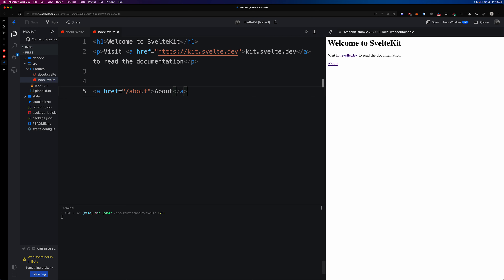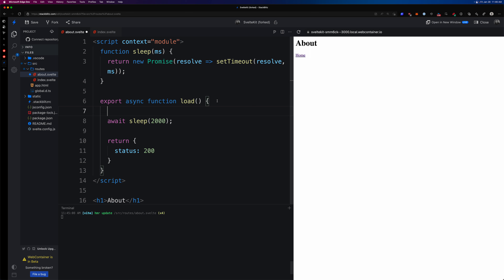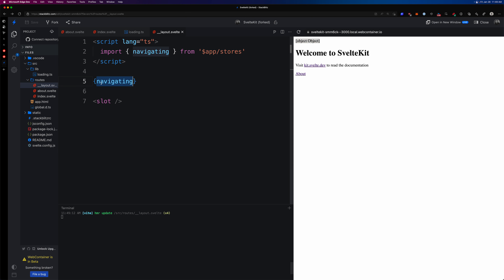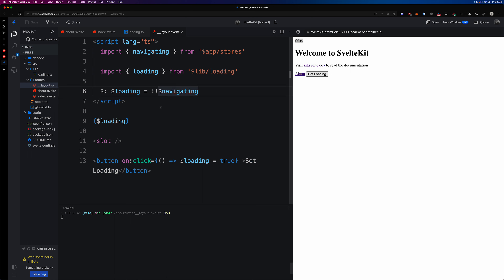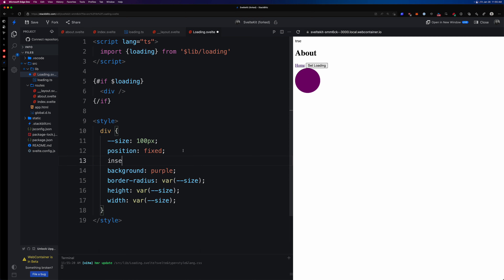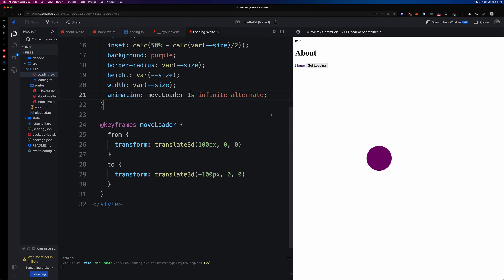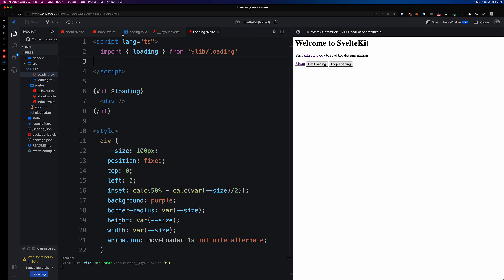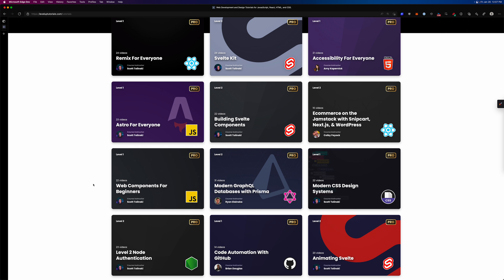Easy Svelte Kit Page Loader - Weekly Svelte